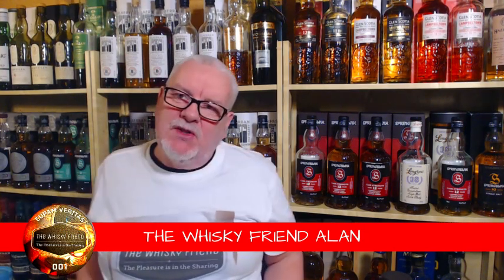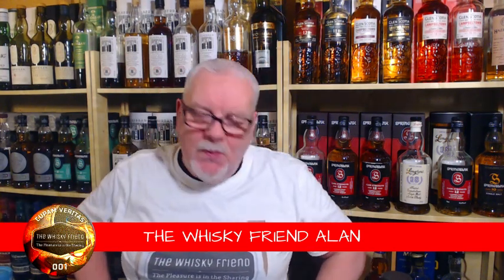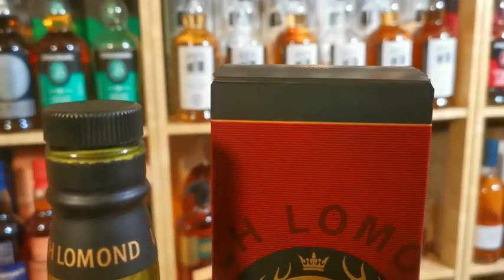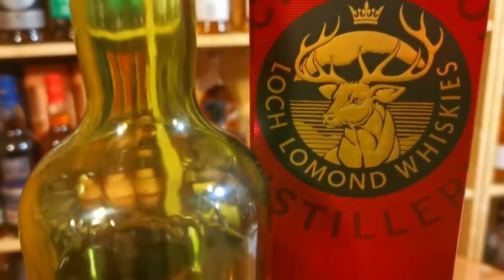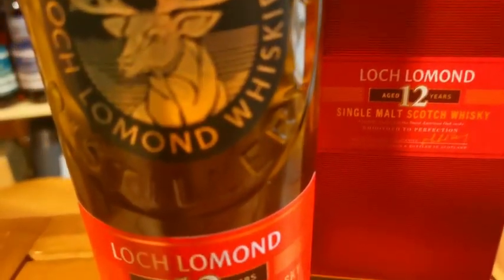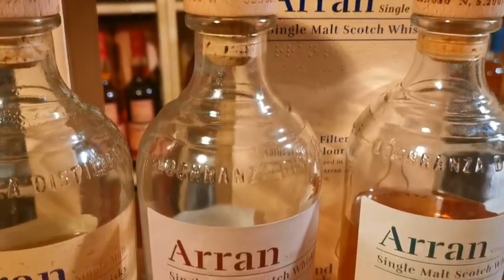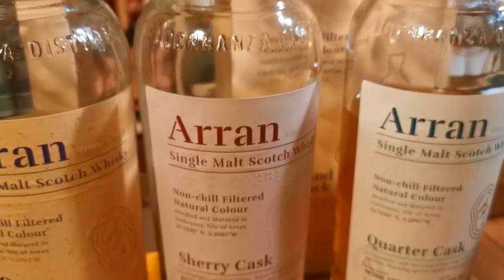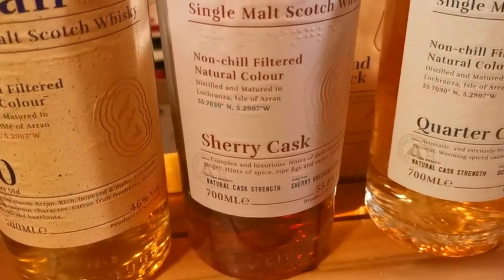WHISKY IDEAS FOR CHRISTMAS (2021)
Single Malt Whiskey ideas for gifting and sharing this Christmas, so many to choose from, hope this helps, I am sure that i have missed some, however, I am sure you will let me know which ones.